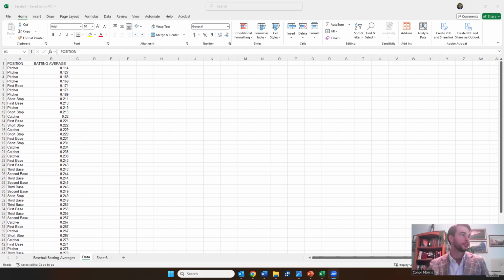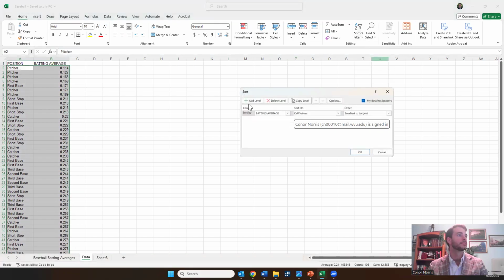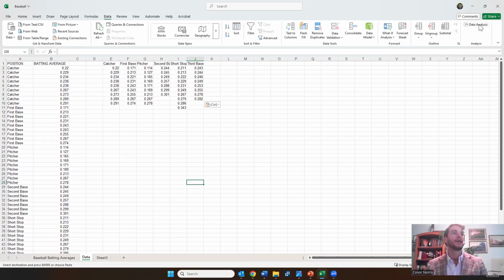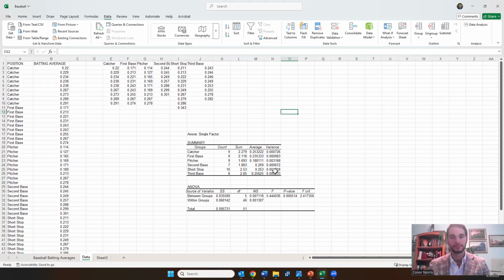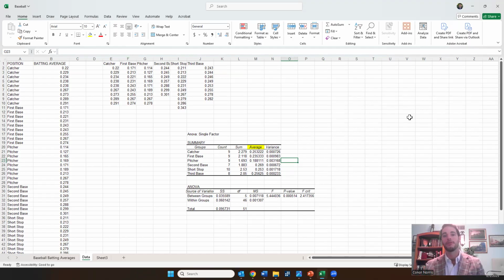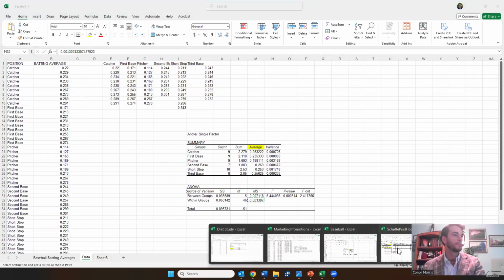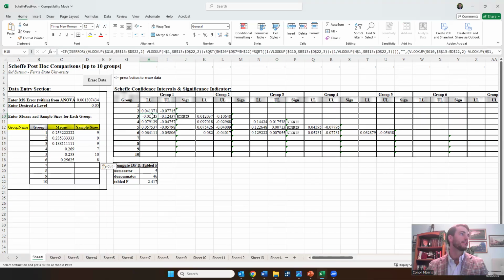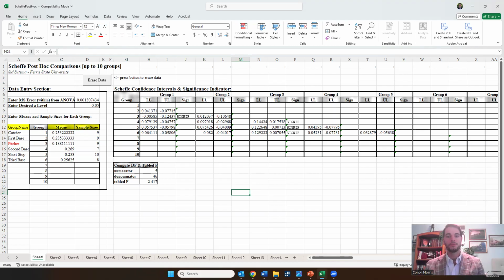BADM 621 One Way ANOVA with Scheffe